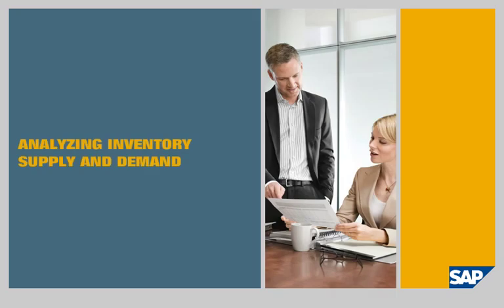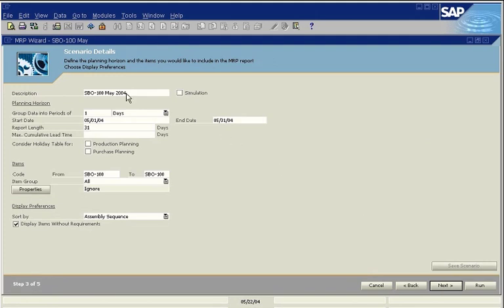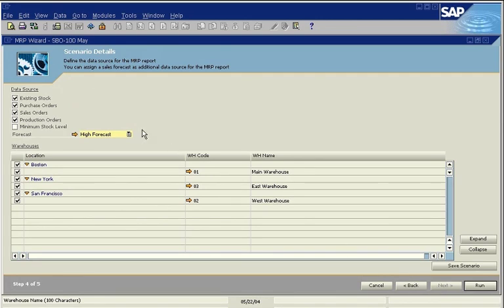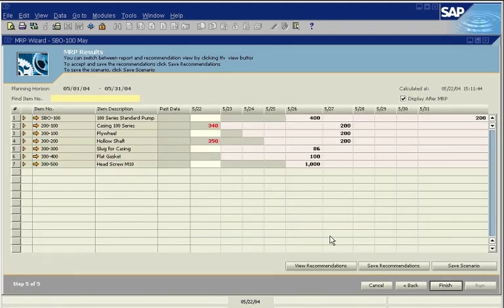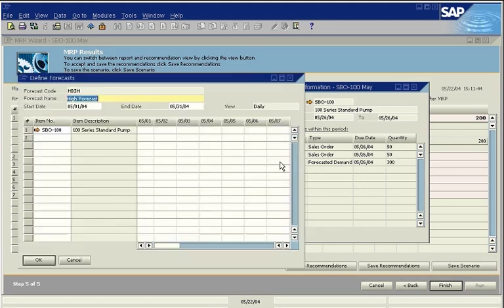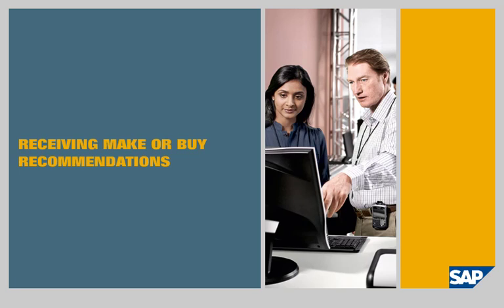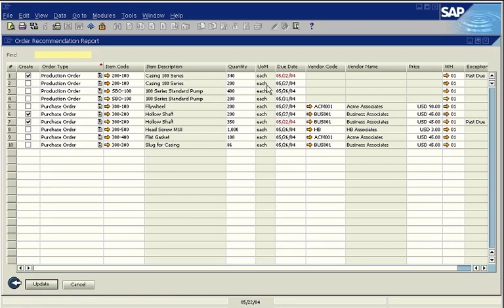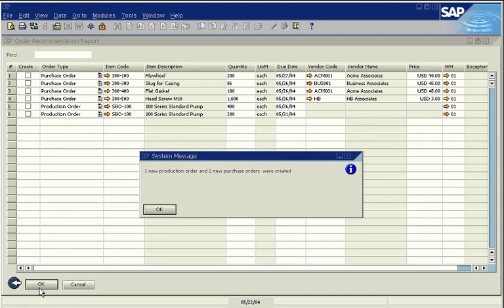SAP Business One Product Demo - Material Requirements Planning MRP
See how SAP Business One lets you analyze inventory supply and demand, and receive automated make-or-buy recommendations, providing a single, integrated solution that enables you to maintain cost-effective inventory levels, make informed decisions, and quickly respond to customer demands.

LA IT Consulting is an SAP partner and provides a business management software (Enterprise Resource Planning - ERP) system called SAP Business One.